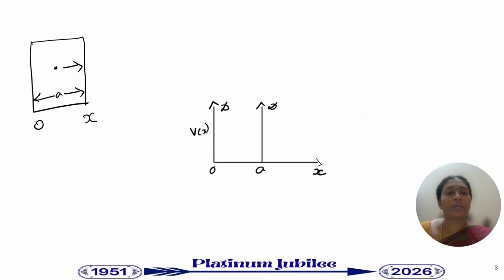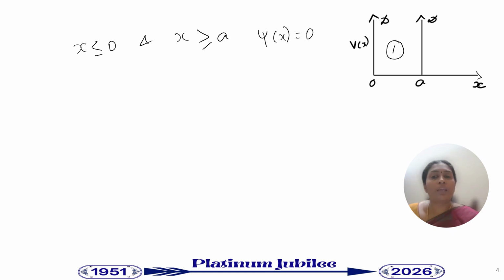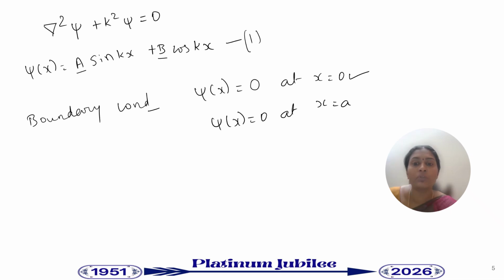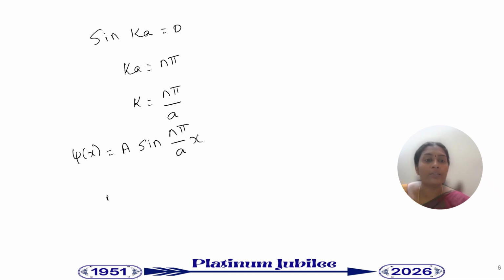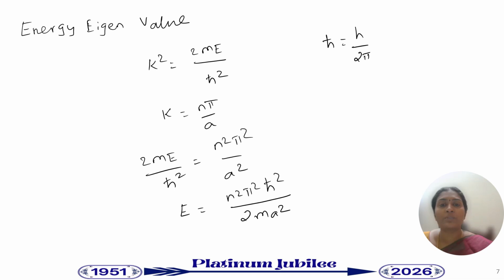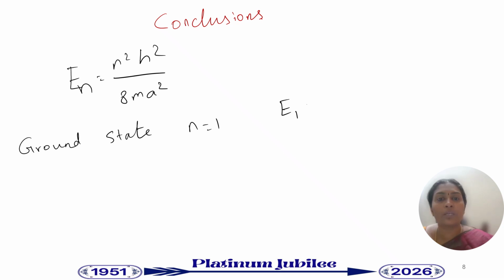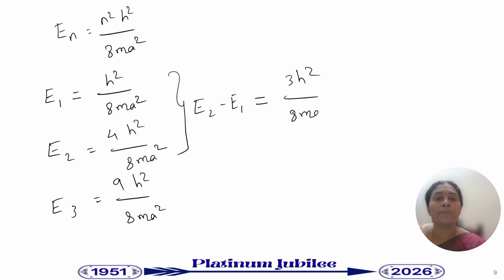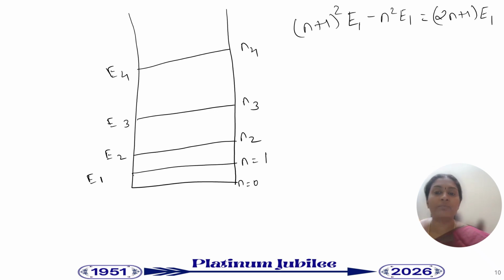ONE DIMENSIONAL POTENTIAL BOX PART 1- Dr.S.Shanmuga Sundari - Dept of Physics